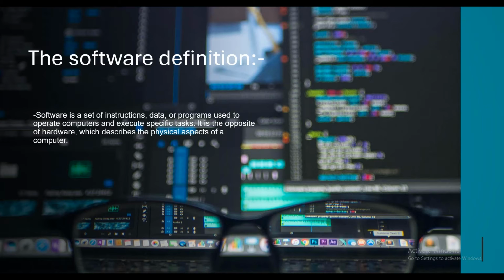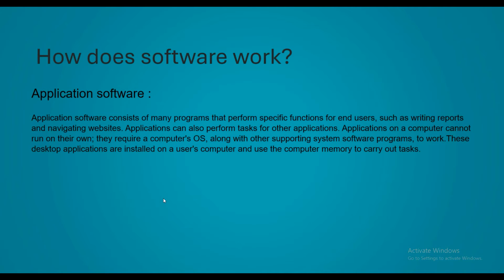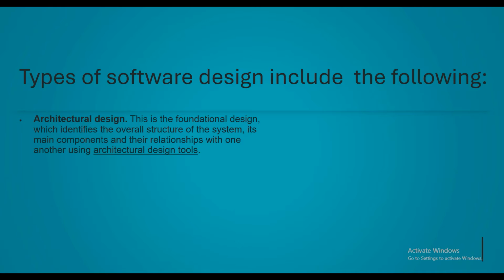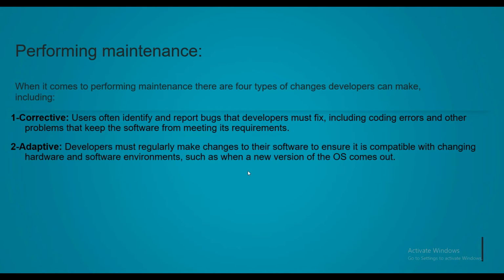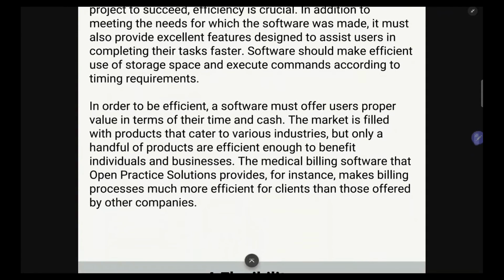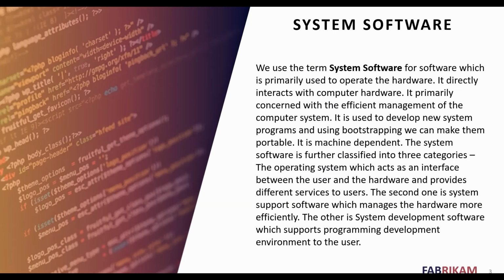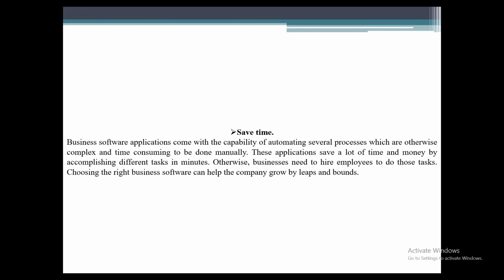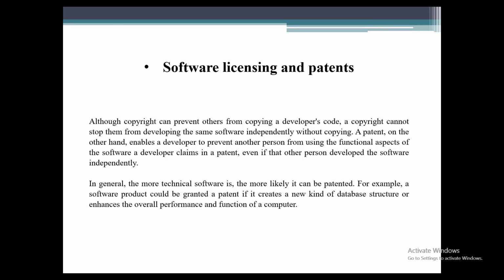Software basics, features. Basic classification of software. Software as a critical success factor.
1. Introduction to software basics and it's meaning, by Abdelrahim Alhattab.
2. Software basics features, by Mouhcine Bihi.
3. Basic classification of software, by Sayab Khan Yousafzai.
4. Software as a critical success factor, by Ikhlass Kennich.